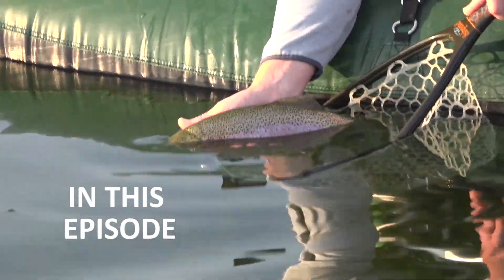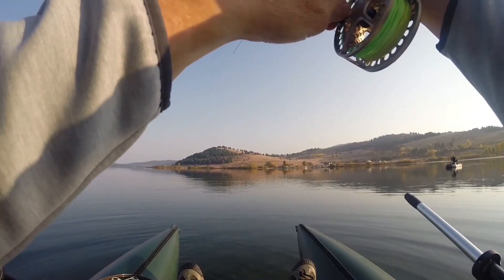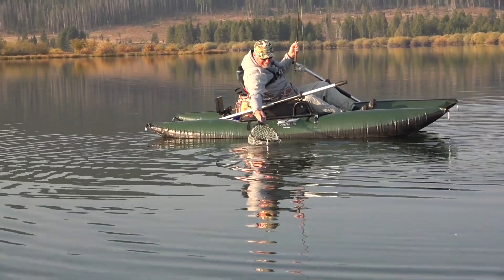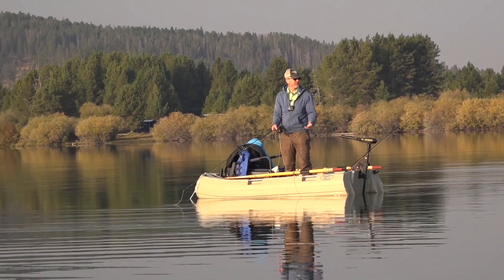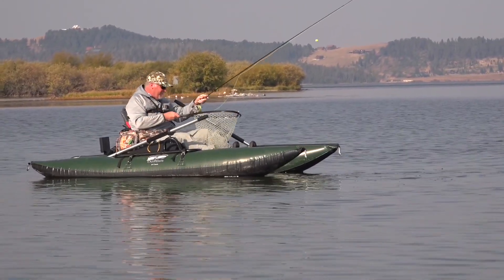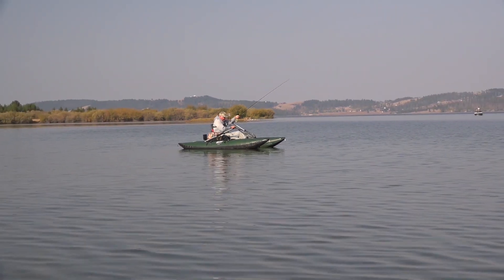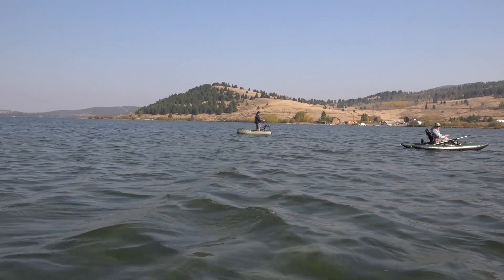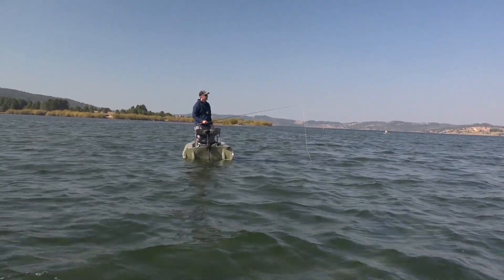Fly Fishing Montana's Georgetown Lake in October [Episode #104]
This trailer shows us fly fishing for trout. At over 6000 feet in elevation, October can be very cold, but we hit a couple of very warm, sunny day and use balanced leeches to catch and release some very large Rainbow trout. The morning is crisp and beautiful and right away we start catching and releasing fish. We start with balanced leeches under an indicator in just a couple of feet of water and then later we take off the indicators and just pull the leeches. In the early afternoon the wind picks up and blows us off the lake. This trailers highlights a few of the fish we caught on this trip to Montana. I hope you enjoy this trailer.

These are previews of our full shows that air on TV and on Prime Video. This episode is scheduled to be a part of season 21 on Prime Video and should be available in October of 2022.